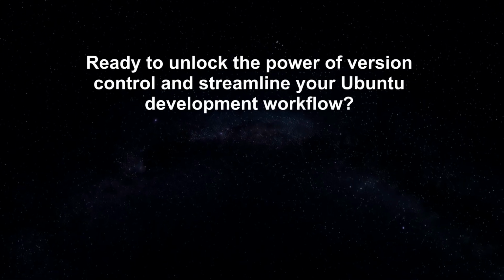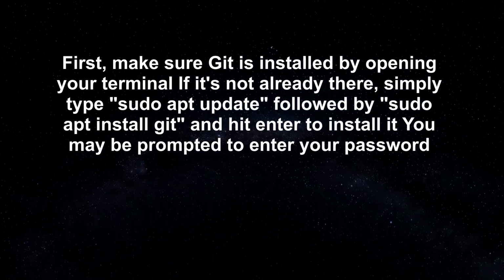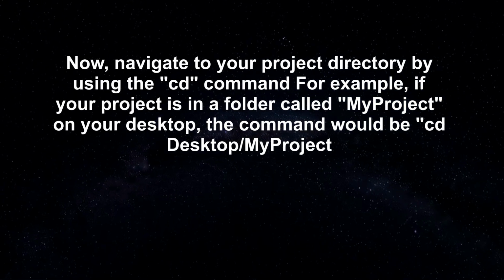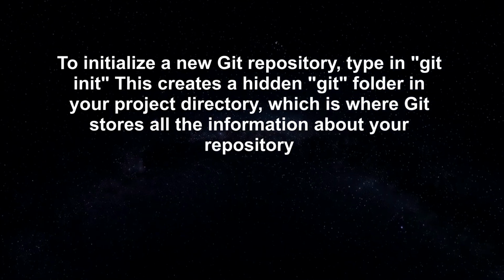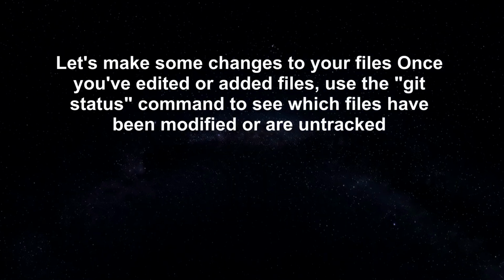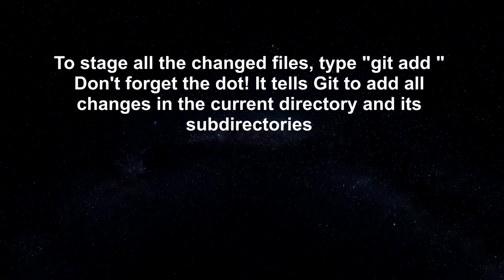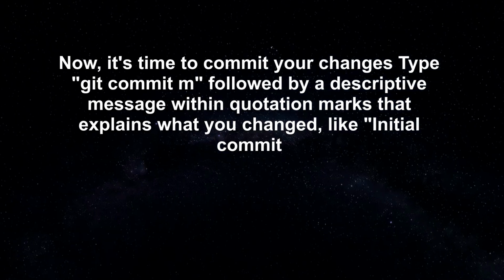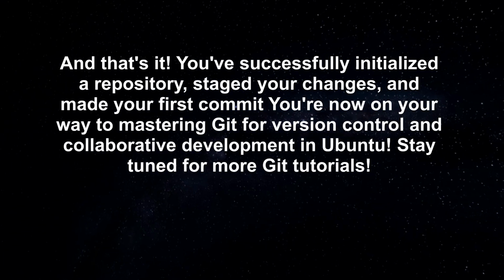How to Use Git In Ubuntu - AshleyHowTo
How to Use Git In Ubuntu introduces users to the fundamentals of Git within the Ubuntu environment, covering essential commands for version control, repository management, and collaborative software development.

00:00 Intro
00:14 Git Installation
00:26 Navigate to Project
00:35 Initialize Repository
00:44 File Changes
00:51 Stage Files
00:59 Commit Changes